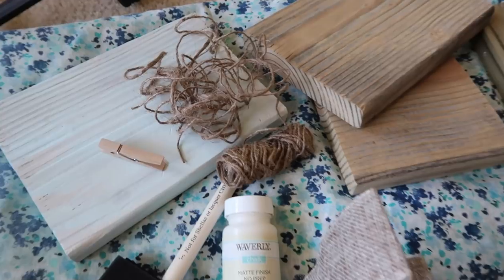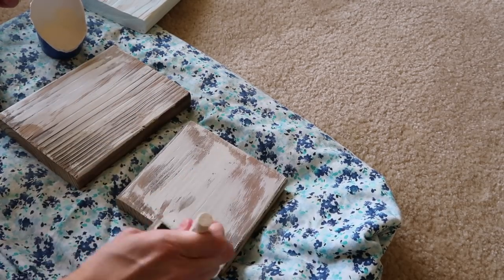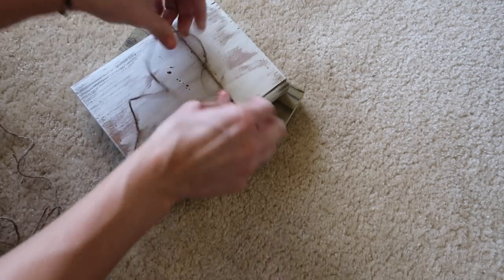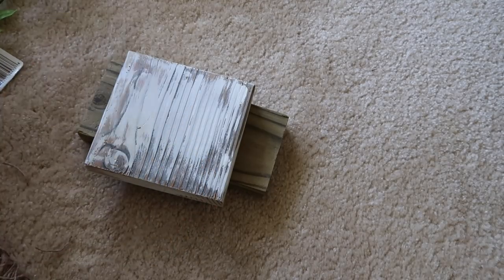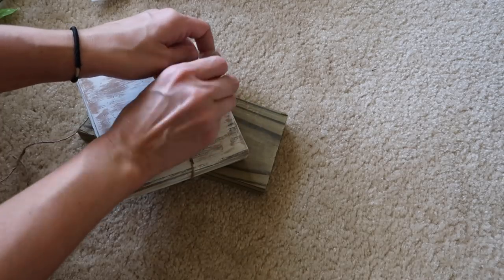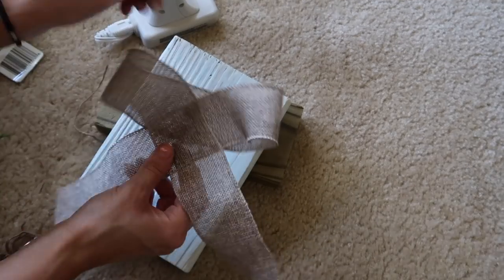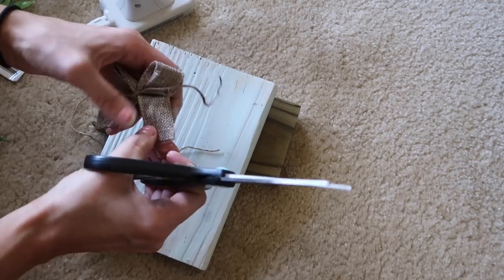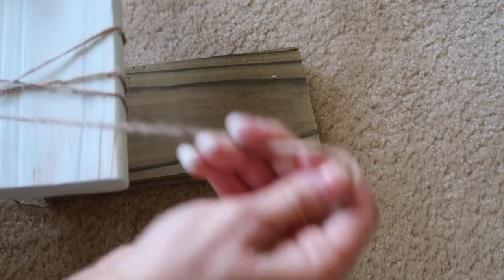FARMHOUSE DECOR DIY | RUSTIC WOODEN PICTURE FRAMES | DIY PHOTO FRAMES | BUDGET FRIENDLY